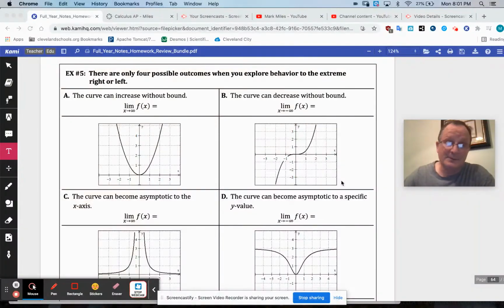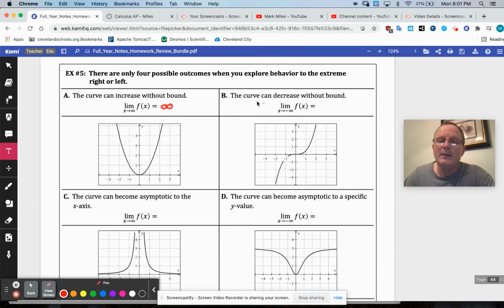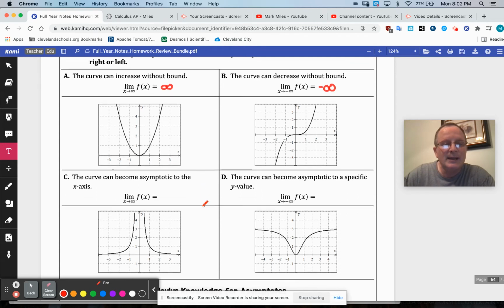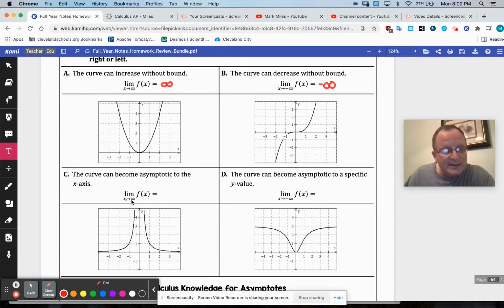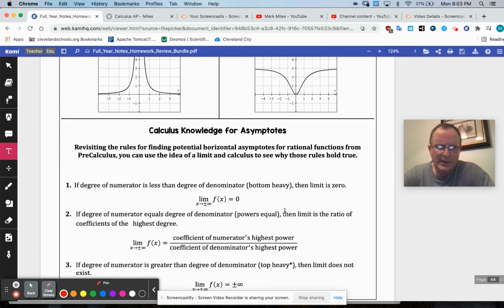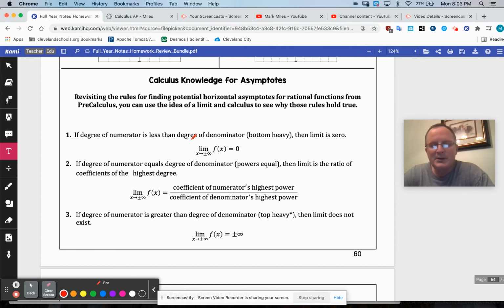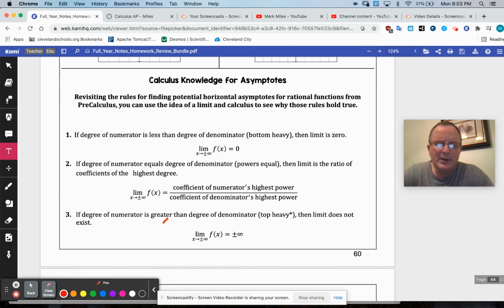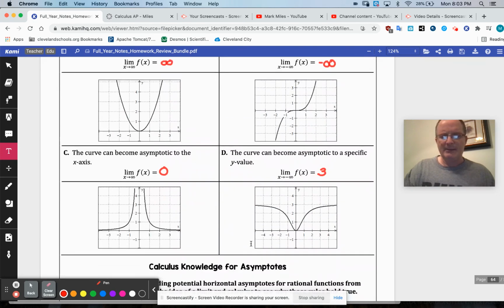Lesson 1.7 - Example Five